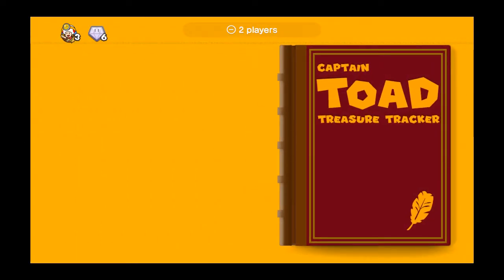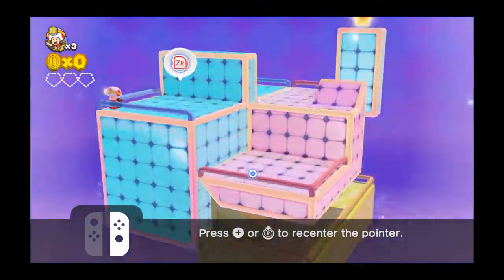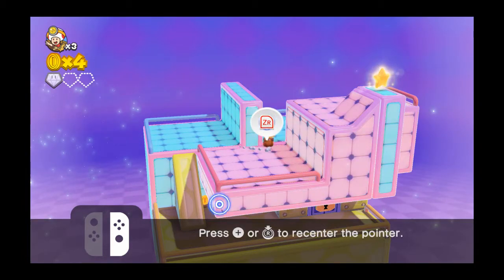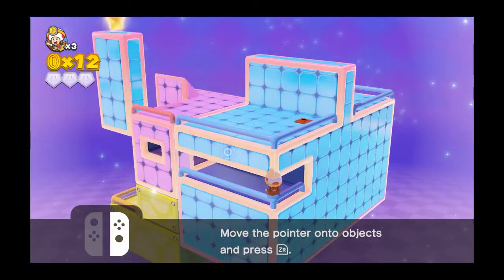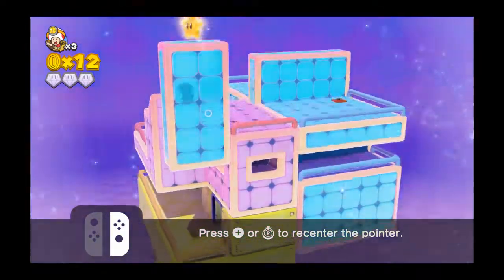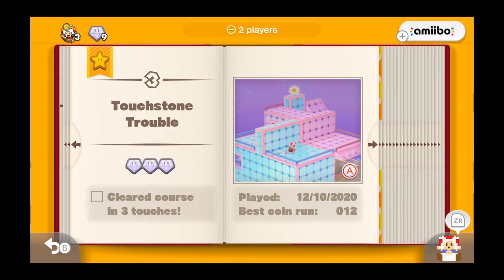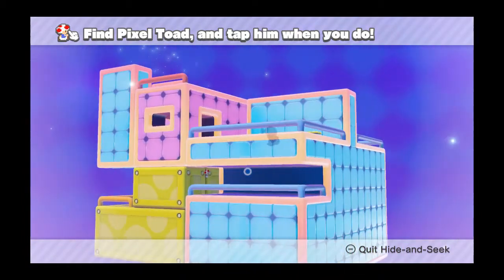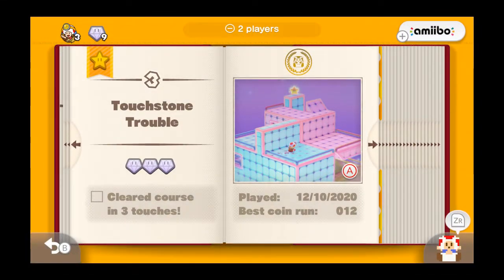CAPTAIN TOAD:TREASURE TRACKER - CUBICAL OF FUN SOUNDING GLASS!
Hey there!
I'm once again playing another level (3rd) of this super fun game:
🟢CAPTAIN TOAD: TREASURE TRACKER
🟣LEVEL 3 : TOUCHSTONE TROUBLE
Watch this to learn how to beat captain toad treasure tracker!
💚Captain Toad: Treasure Tracker is an action puzzle video game developed and published by Nintendo for the Wii U in 2014. It is a spin-off of the Super Mario series which builds upon the isometric minigames starring Captain Toad from Super Mario 3D World. I'm playing this game from the Nintendo Switch!

To me when Toad is walking on the tiles, it sounds like glass tapping glass or a thin metal sheet with rain hitting it. I'm loving the sound!
In this level you need to reach the star, but retrieve all 3 gems prior (like all the other levels) However, you need to move the different areas of the block with your ZR and pointer to determine if your going the right direction! The colors are beautiful and the cuteness never fades!
If you enjoyed watching my video , hit me with a LIKE!